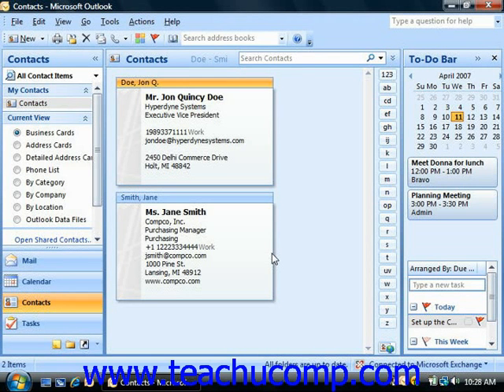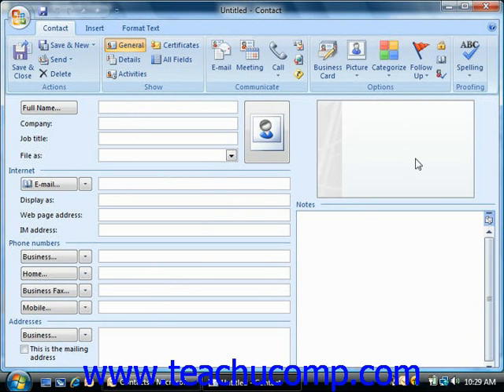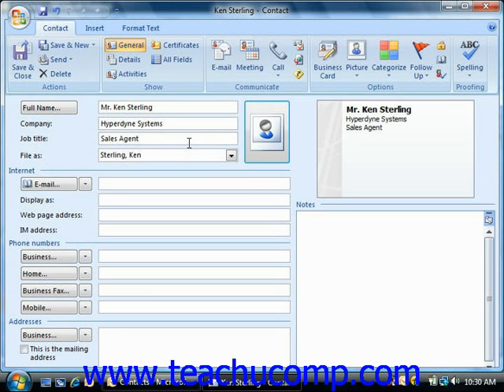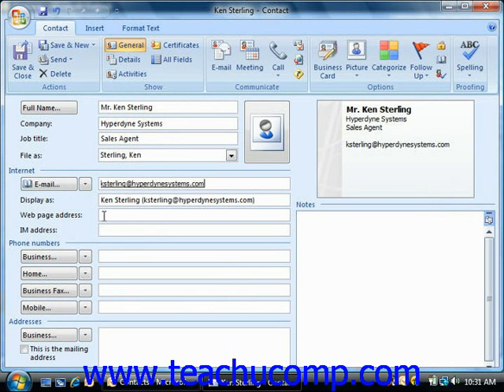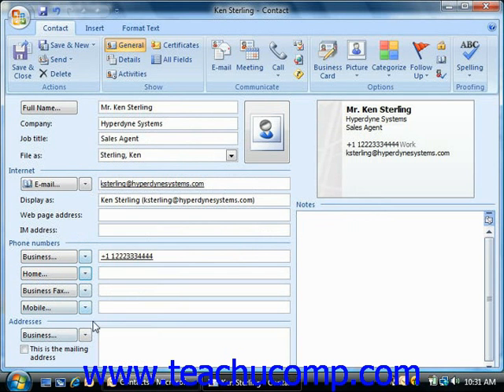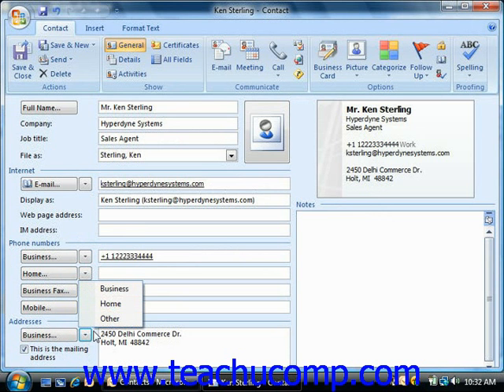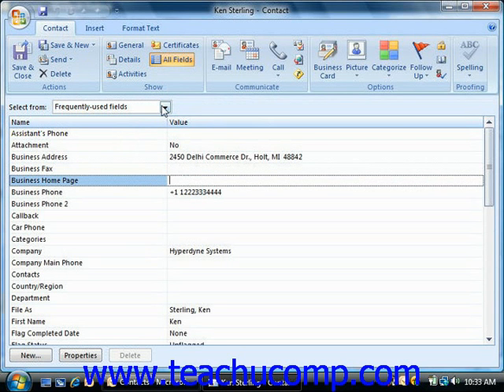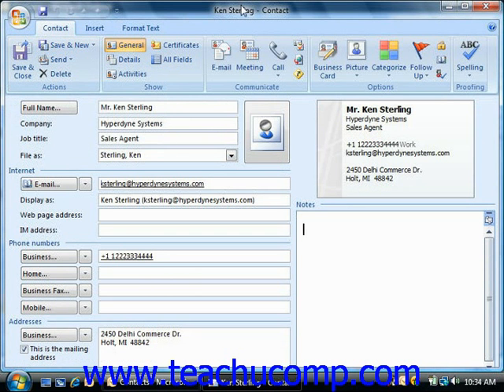Outlook Tutorial Creating Contacts Microsoft Training Lesson 2.3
Learn how to create a contact in Microsoft Outlook A clip from Mastering Outlook Made Easy v. 2007. - the most comprehensive Outlook tutorial available. Visit us today!